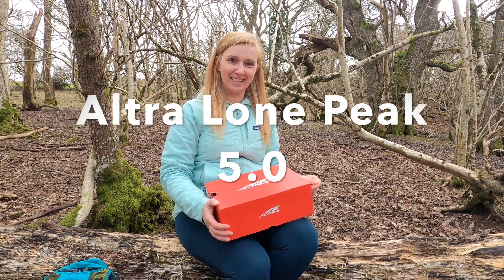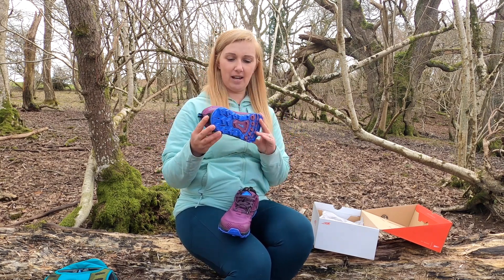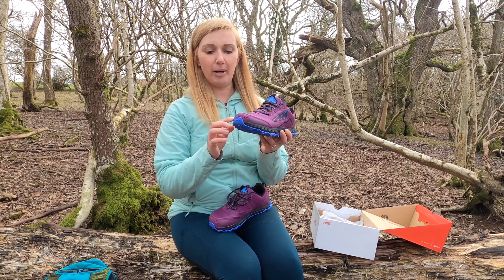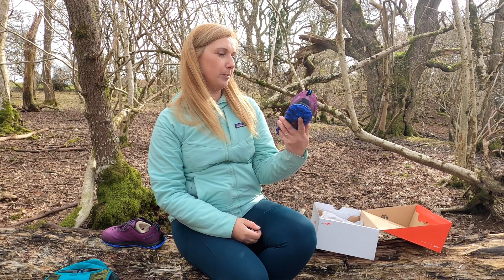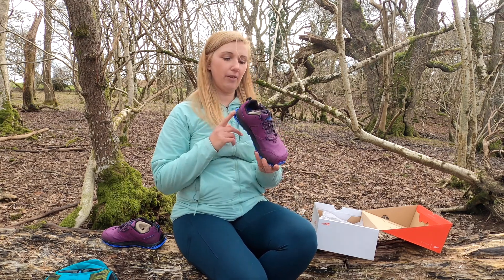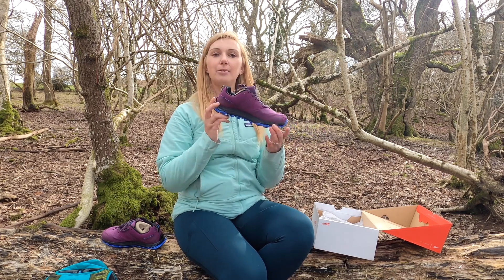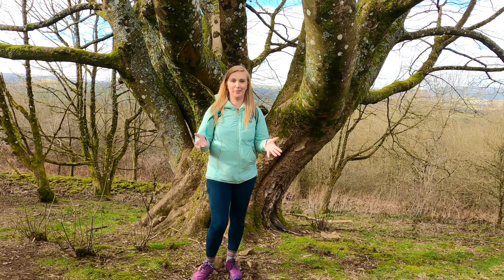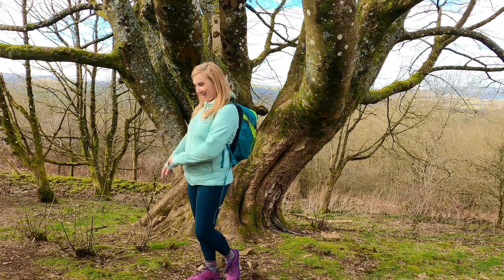Altra Lone Peak 5.0 Unboxing, First Impressions & Review